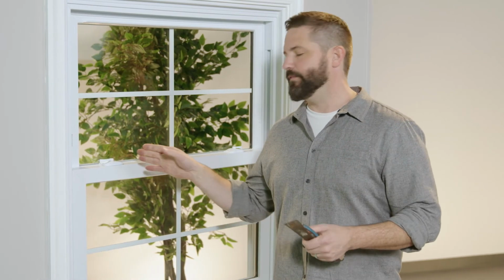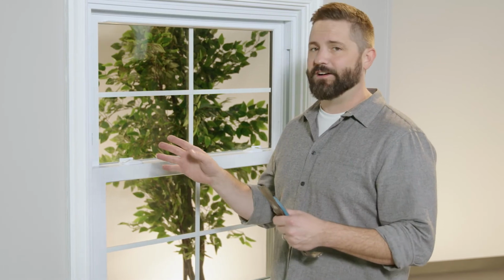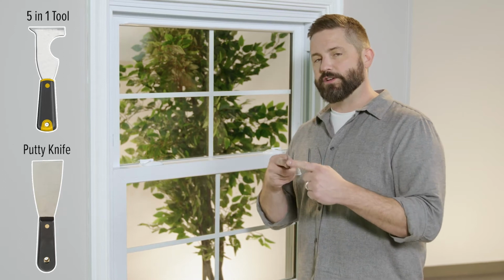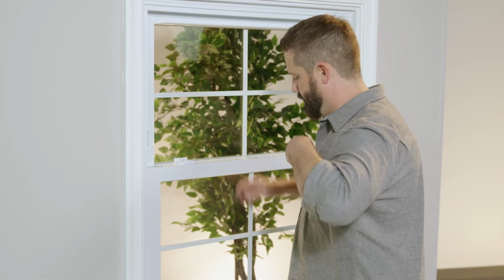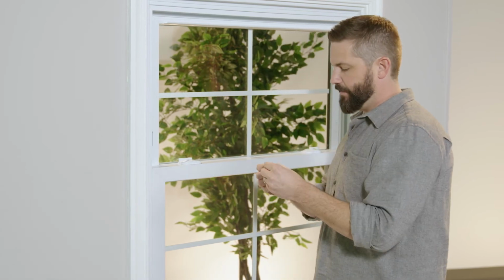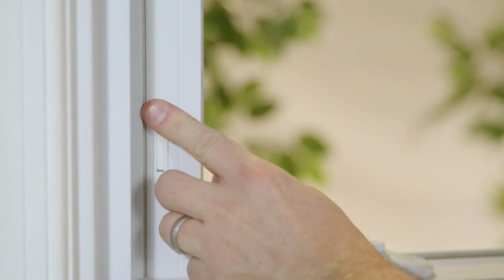Home Maintenance Series: Replacing A Double Hung Window's Vent Latch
Is your window not staying closed? Is there a broken piece hanging off your window? It could be a vent latch issue.  A vent latch is a standard attachment on double-hung windows which allows a window to be partially open rather than fully open.  What causes a vent latch to break can be as simple as wear and tear. The process of fixing a vent latch is quite easy. If you own a Power window, we can even mail you the service part so you can fix your window vent latch yourself.

In this video, our Senior Vice President of Project Services Michael DiMartino walks you through how to remove a window vent latch and how to install a new vent latch on a double-hung window. The tool needed for vent latch repair is a pry bar, but you can also use common household tools such as a putty knife or five-in-one tool to remove old vent latches from your window.

If this video does not resolve your issue, please let us know by calling our Warranty Service Department at or visiting us

Learn more about Power:
The employee experience -

00:00 - Introduction
00:25 - Why a Vent Latch May Need Replacing
00:48 - Tools to Use to Remove Old Vent Latches
01:03 - How to Remove a Vent Latch
01:20 - How to Install Your New Vent Latch
01:33 - Conclusion